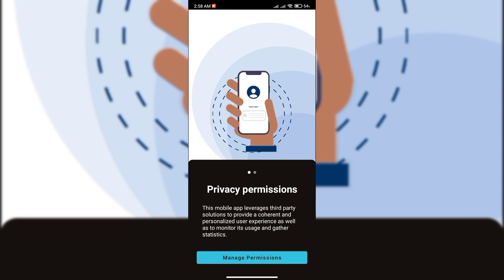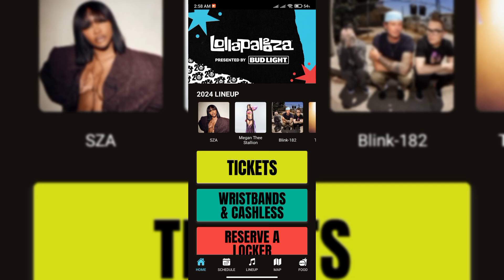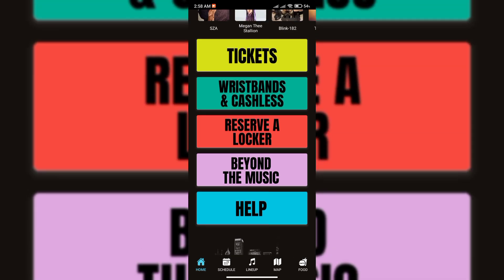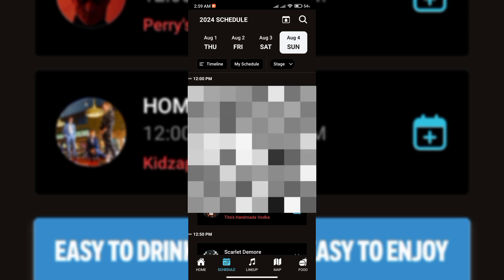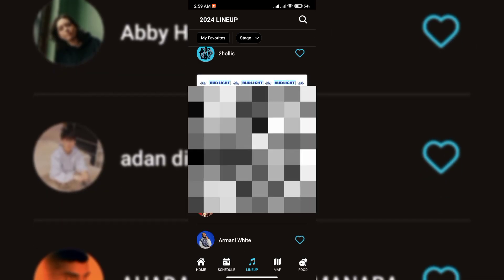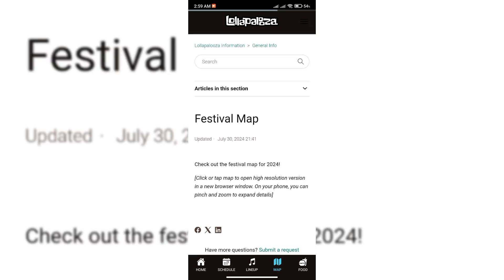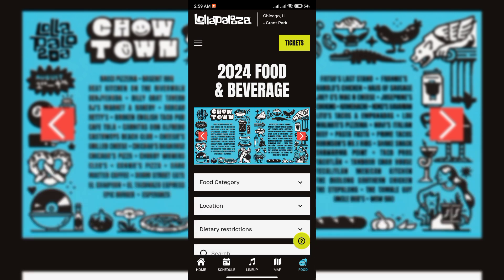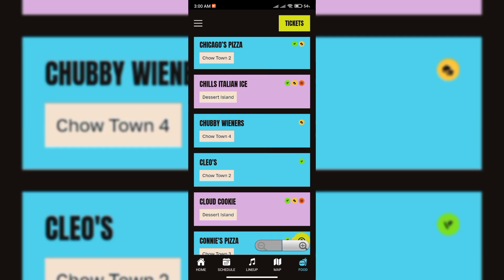Lollapalooza USA App | How To Use Lollapalooza USA App | Lollapalooza USA App Introducing